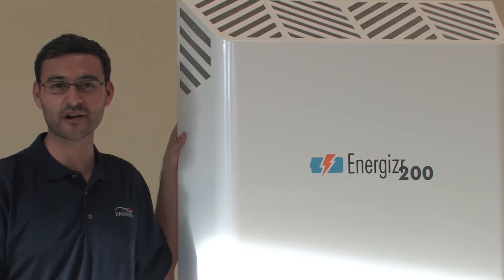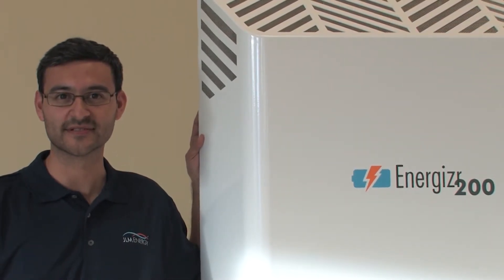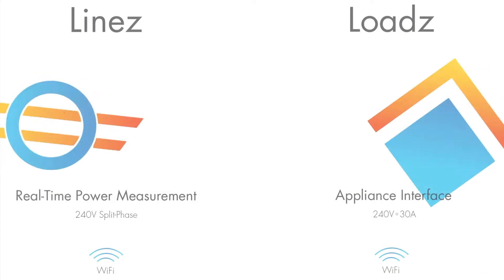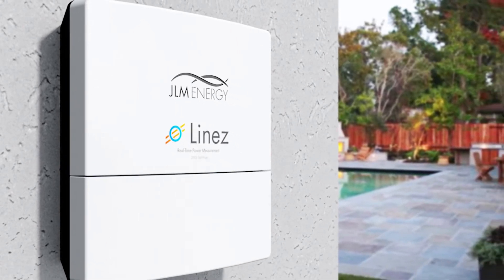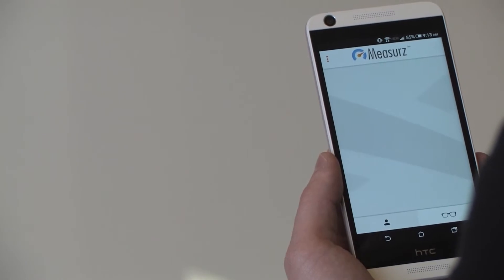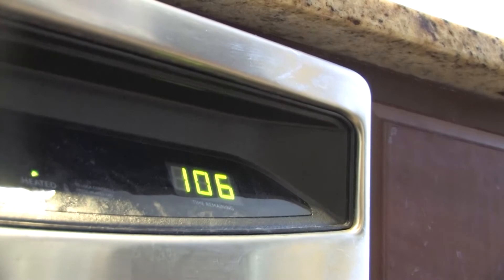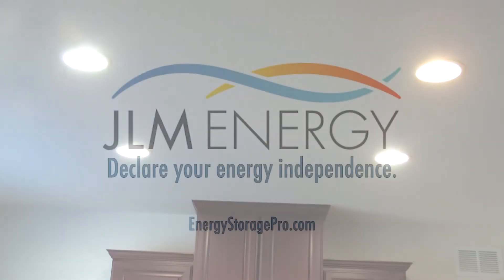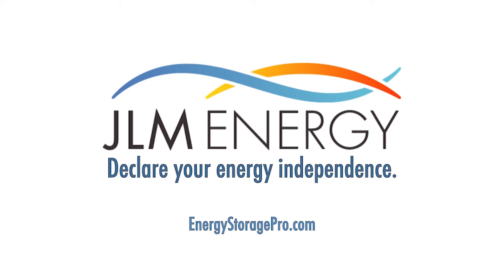JLM Energy:Linez & Loadz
Learn how Linez and Loadz helps to optimize your Energizr 200 system.